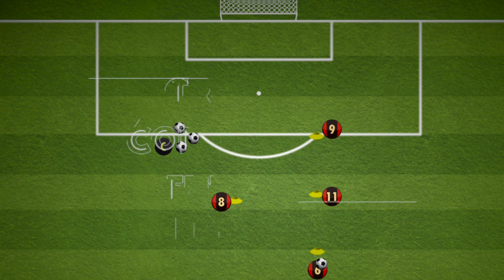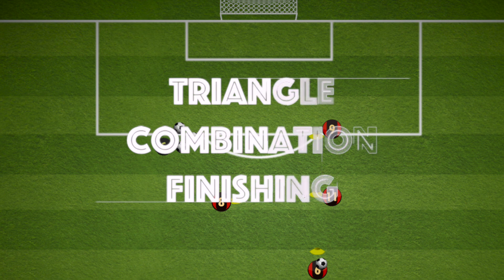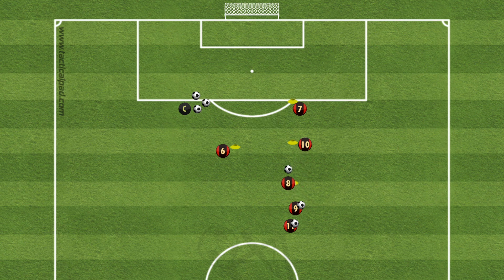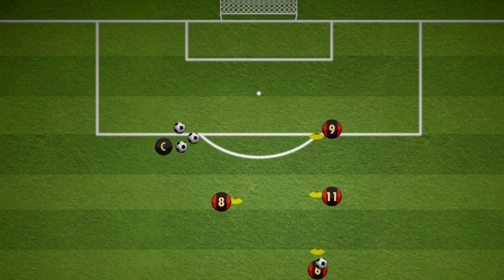Triangle Combination Finishing | Football/Soccer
Use this triangle combination finishing drill to help your players use tight passing, overlap runs, through ball, and a finish from a cross.